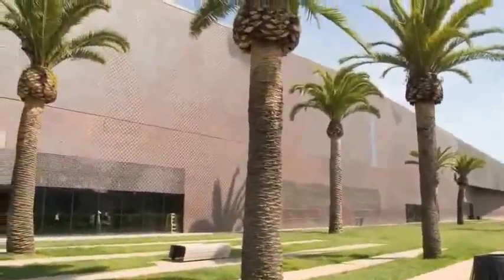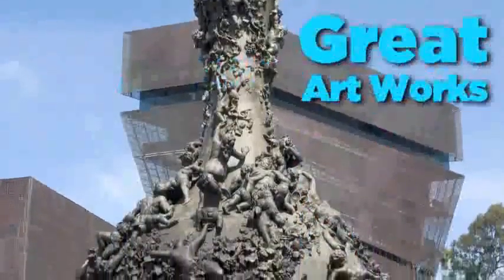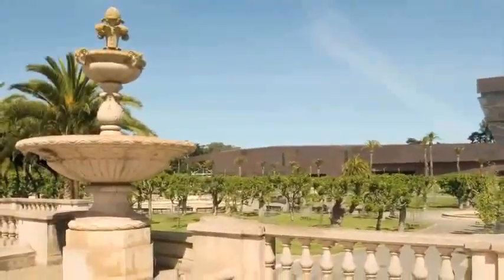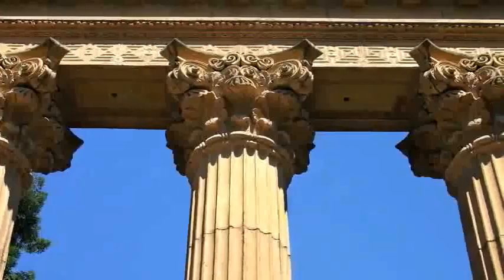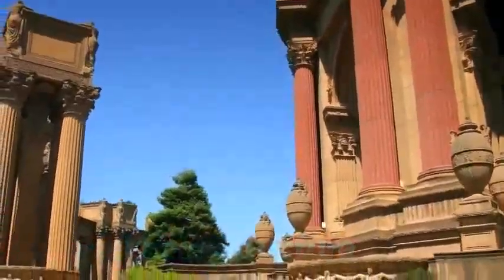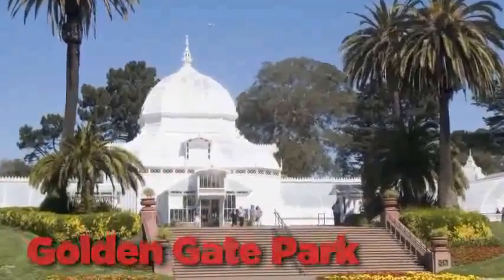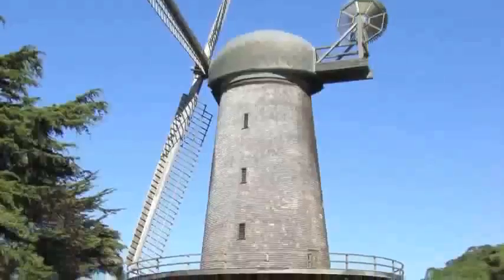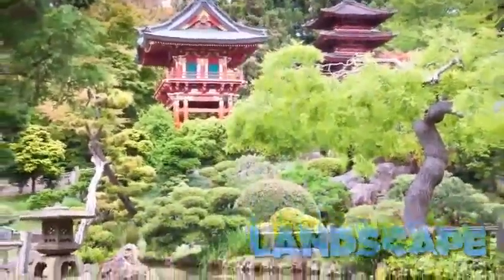Ujala Vacations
San Francisco is home to a little bit of everything. Whether you're a first timevisitor or a repeater. This is the place to find out about all things San Francisco.